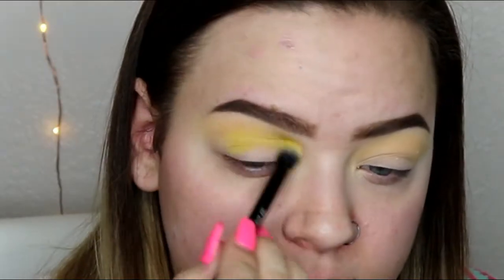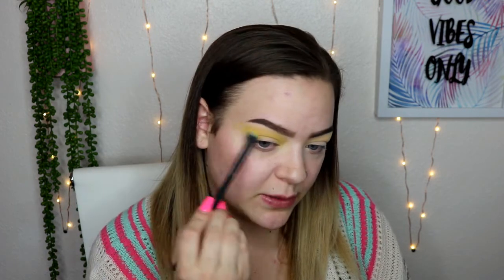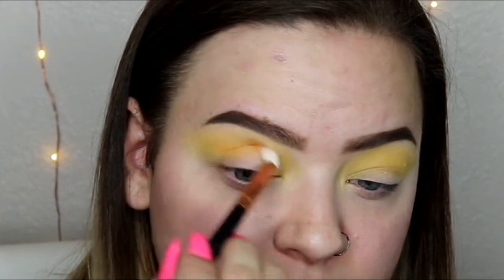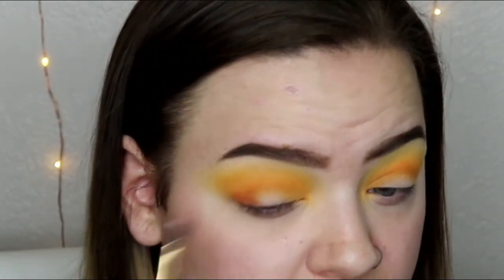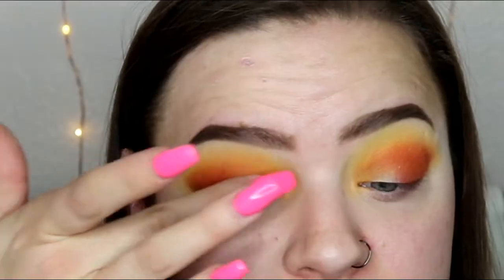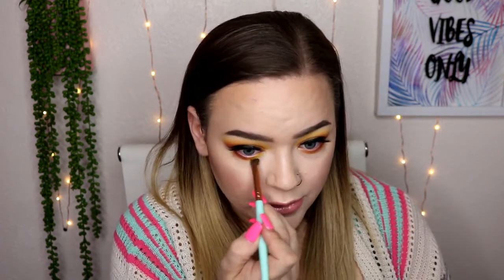JAMES CHARLES X MORPHE PALETTE | Look 2 |10 Looks Using 1 Palette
Hey guys! I am so excited for season 7 of my 10 Looks Using 1 Palette Series! This season I am highlighting the James Charles X Morphe Palette. I hope you enjoyed look #2!  Let me know if you have any color combos you want to see!

Loreal Foundation Wear Test- Coming Next!

Anastasia Beverly Hills Dipbrow- Medium Brown
Wet N Wild Mega Clear Brow and Lash Mascara
ELF 16HR Camo Concealer- Fair Warm
James Charles X Morphe Palette
Physicians Formula Eye Booster- Ultra Black
Loreal Voluminous Original Mascara
Urban Decay 24/7 Glide-On Eye Pencil- Yeyo
Duo Lash Glue- Dark Tone
Ardell Lashes

Loreal Infalliable 24 HR Fresh Wear Foundaton- 420 True Beige
Revolution Luxury Baking Powder- Lace
Laura Gellar Baked Blush-N-Brighten- Tropic Hues
Revolution Soph X Highlighter Palette
Lorac Highly Pigmented Lipstick- Minimalist
ELF Lip Plumping Gloss- Mocha Twist
Catrice Prime and Fine Dewy Glow Fixing Spray

Brushes Used-
Sonya Kashuk Marble Sponge
Morphe M439
Luxie 522
Eco Tools Sheer Powder Brush
Eco Tools Multi-Tasking Powder Brush
BH Cosmetics 3
Wet N Wild Highlighting Brush
BH Cosmetics 104
Kirei Cosmetics Liner/Brow Duo
Moda Crease
Morphe R37
Luxie Mini Angled
1 Brush From WISH
Morphe M213